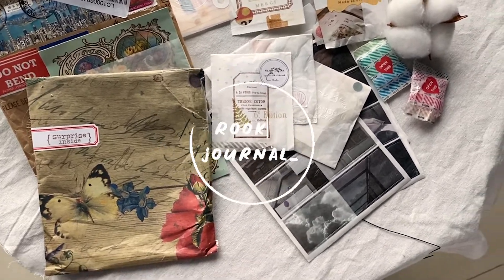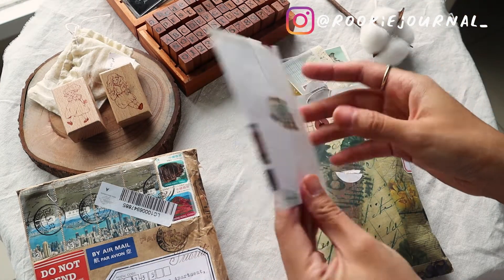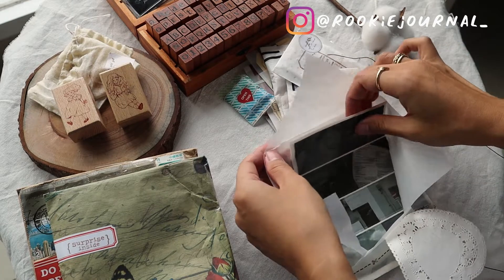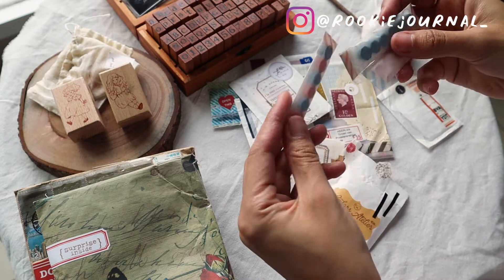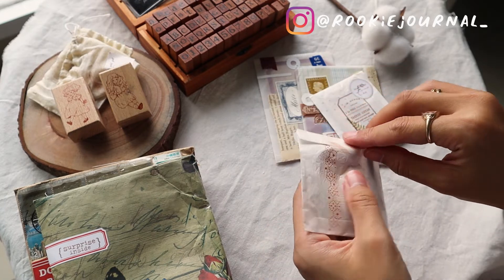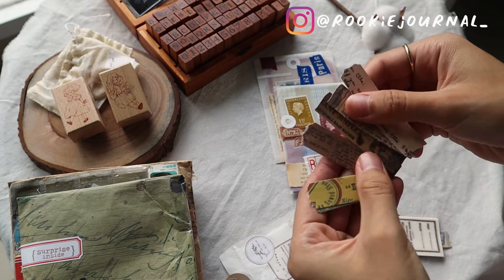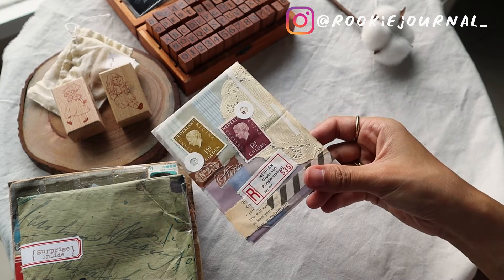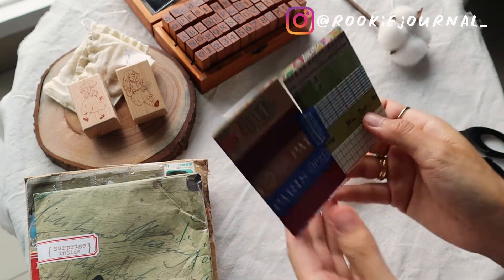Opening a Pen Pal Letter From Puiian - I was shook!!!! | Snail Mail | Indonesia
Hi Everyone! How are we? I hope you're all doing awesome and healthy! I am so excited for this video because... you'll see eventually on the video BUT this is like receiving a birthday present to be honest! My pen pal, Puiian, in Hongkong spoilt me so much in her pen pal letter to me. So please enjoy the unboxing and check out her instagram as well: @puiian_c she has the cutest stationary collection!

By the way, I would love to get some feedback regarding my video, it could be anything honestly. The theme, the voiceover, the background, the setting, please give me some feedback so I can improve along the way :)

S O C I A L S:
Instagram Bujo: @rookiejournal_
Personal Instagram: @indahtyas

C R E D I T S:
Music from Uppbeat (free for Creators!):